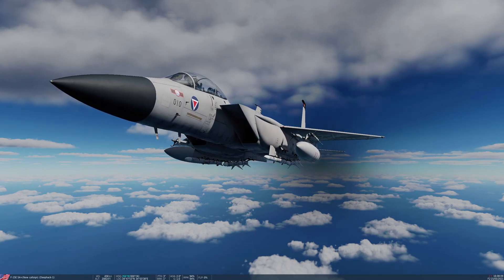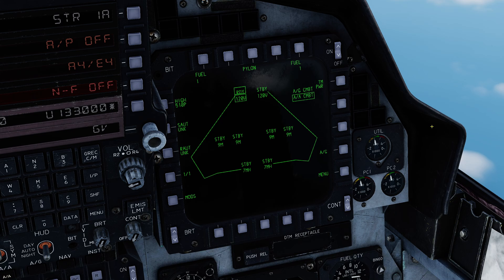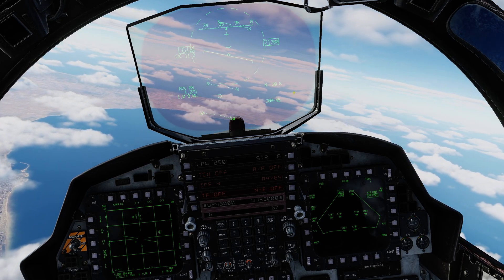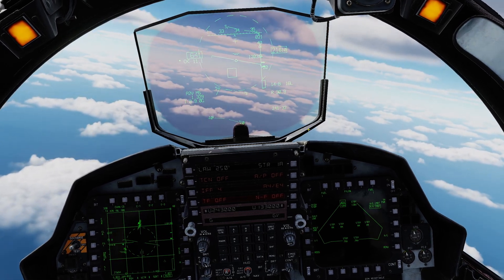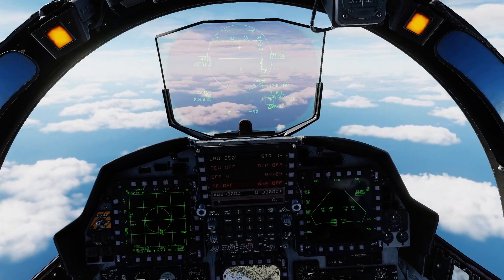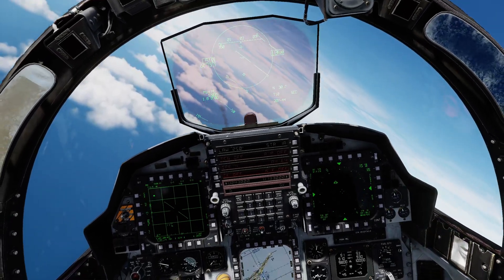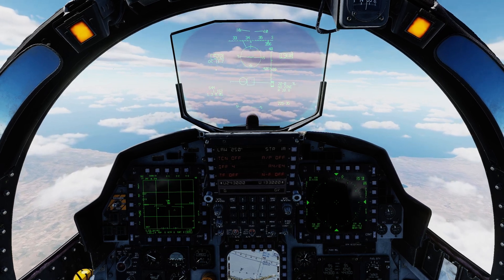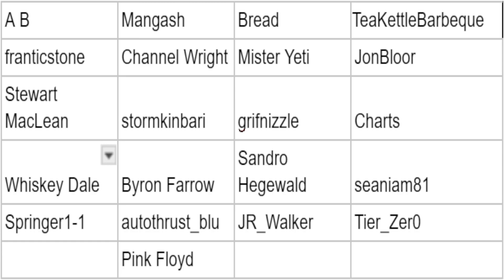DCS F-15E Tutorial 6 - A/A Missile with radar cueing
Today I demonstrate the use of the Amraam, Sparrow and Sidewinder with a radar lock.